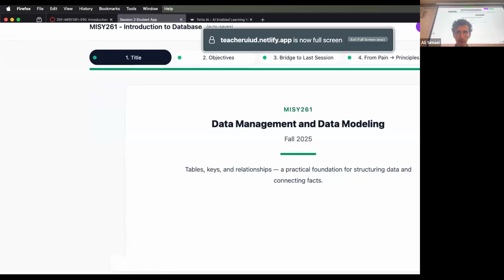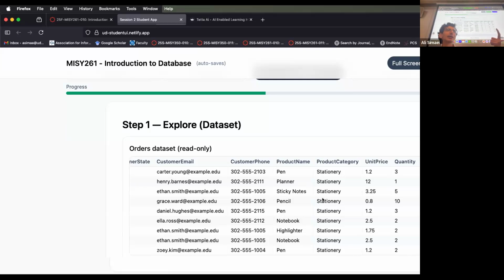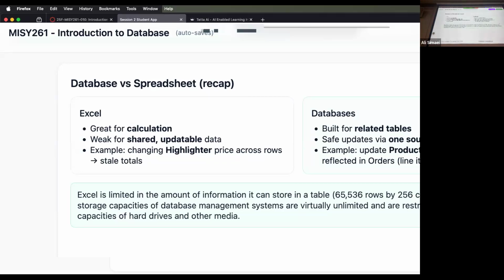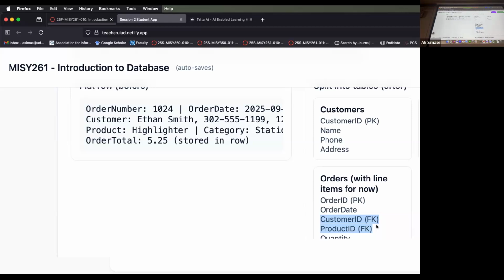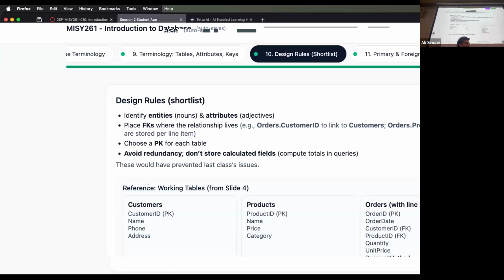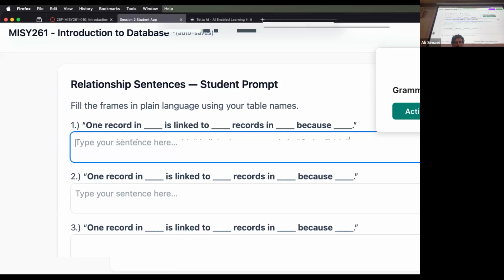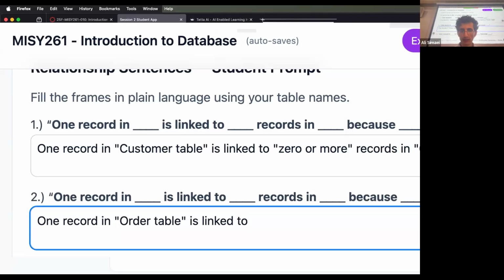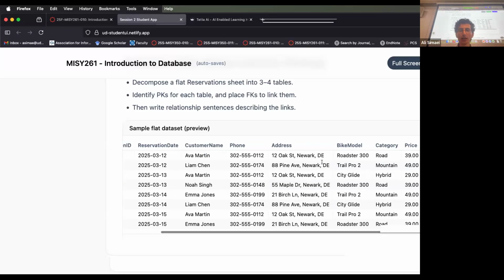MISY261 - Day 4 - Introduction to Database Design - Day 4- Friday 09/5